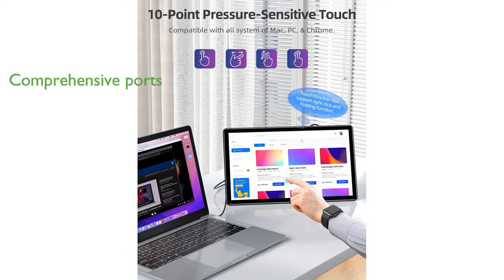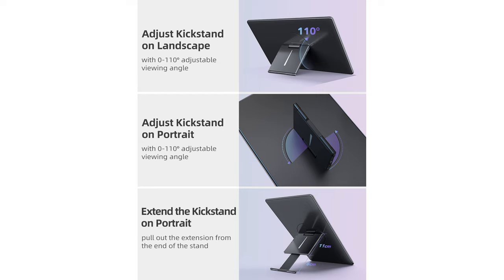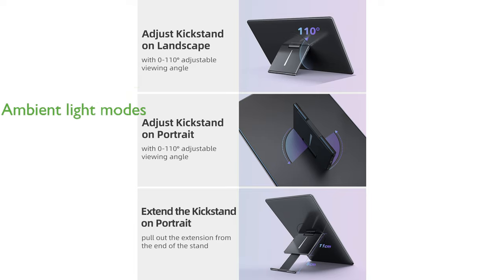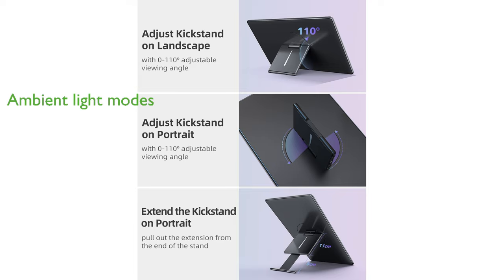REVIEW (2024): UPERFECT Y Portable Monitor 15.6''. ESSENTIAL details.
The UPERFECT Y Portable Monitor features a versatile adjustable kickstand, allowing seamless transition between landscape and portrait modes with a wide range of viewing angles.

Its ten-point capacitive touchscreen is highly responsive and compatible with various systems, providing a precise and intuitive user experience.

The monitor's full-featured ports, including standard HDMI and USB 3.0, ensure stable connections and eliminate the need for additional adapters.

With an impressive two thousand to one contrast ratio, this portable screen delivers enhanced shading performance and natural color representation.

The built-in ambient light with multiple modes enhances entertainment experiences, making it ideal for gaming and media consumption.

UPERFECT offers excellent customer support with a three-year service warranty and prompt resolution of any issues within a short time frame.